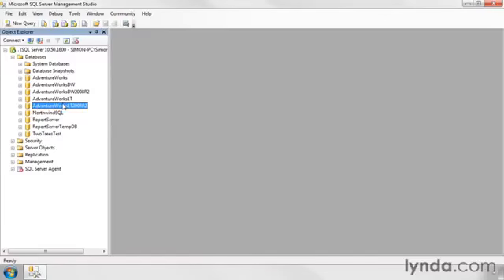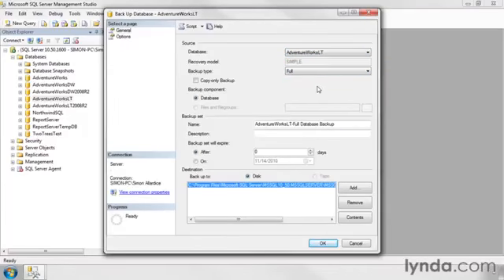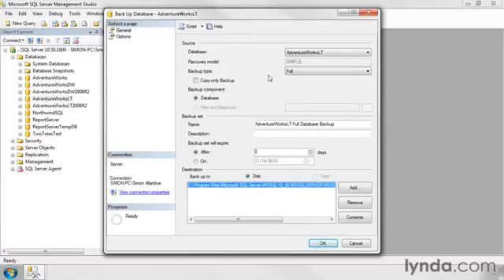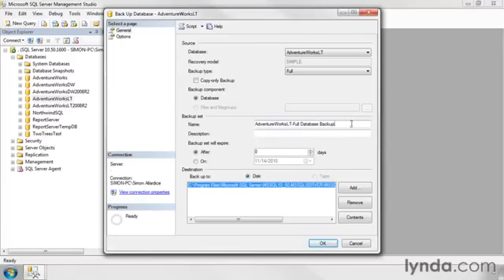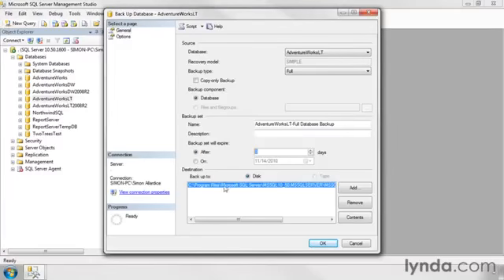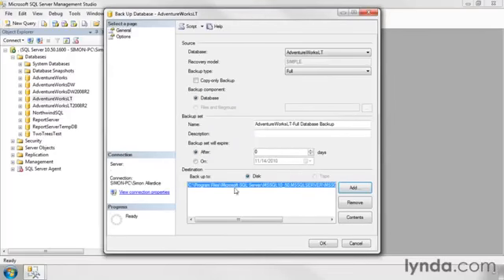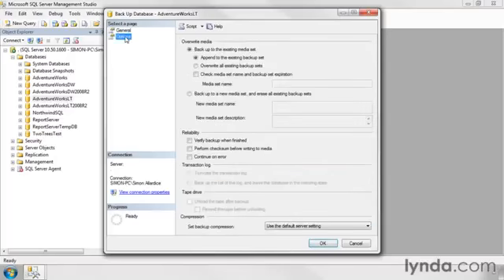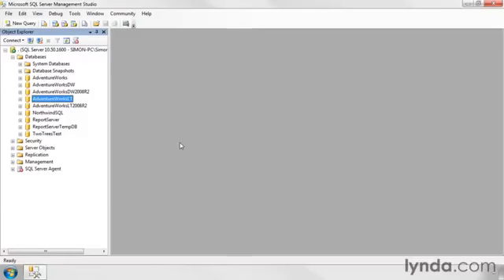How to backup databases in SQL Server lynda com tutorial